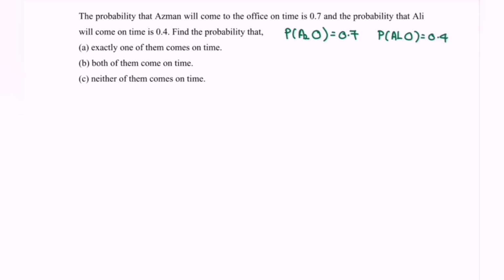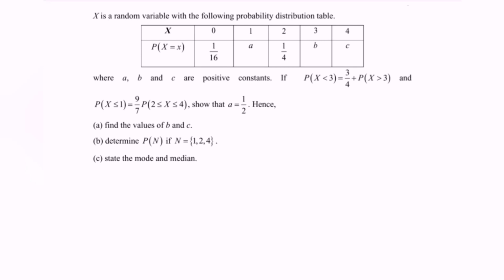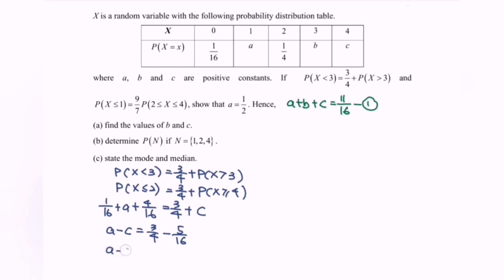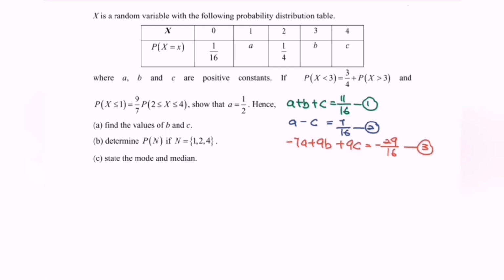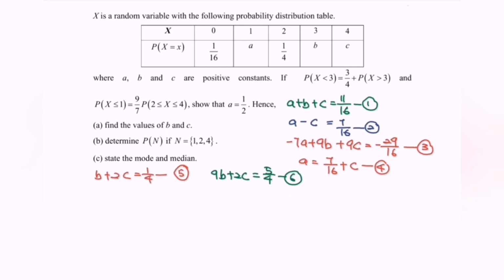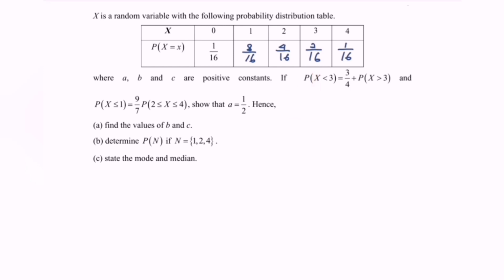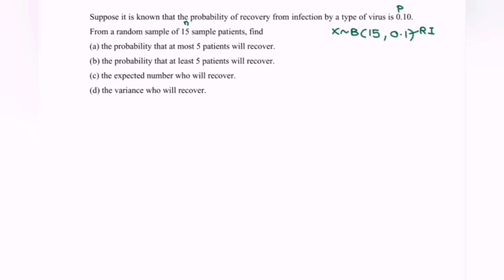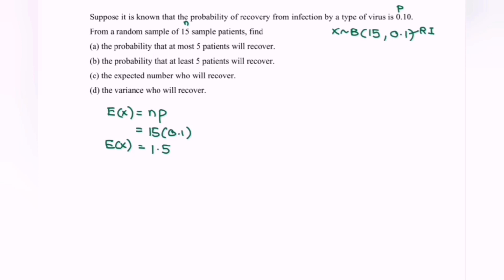SM025 SET 4 Part (A) - SCORE A in PSPM II